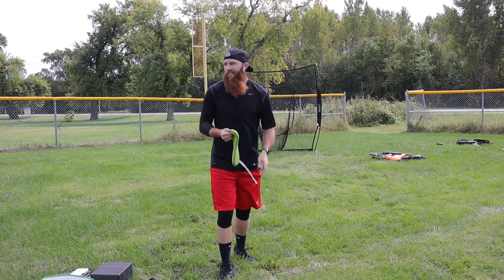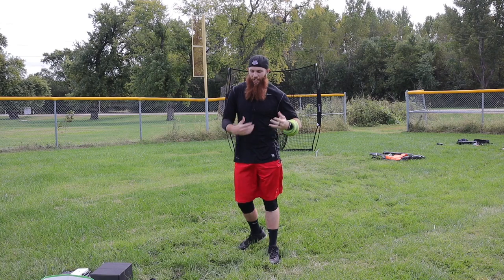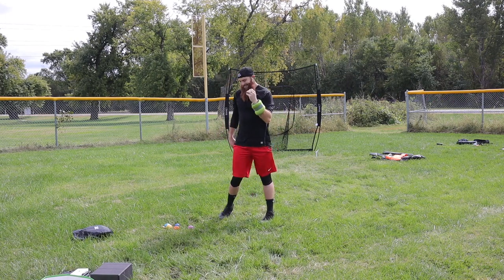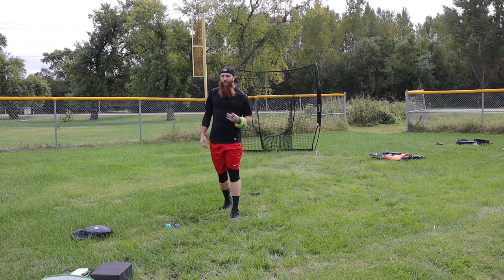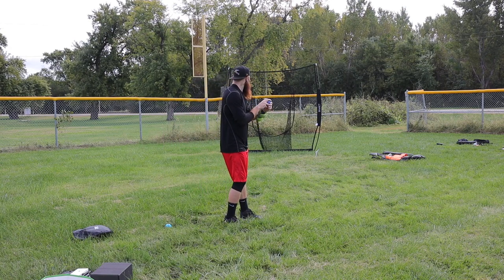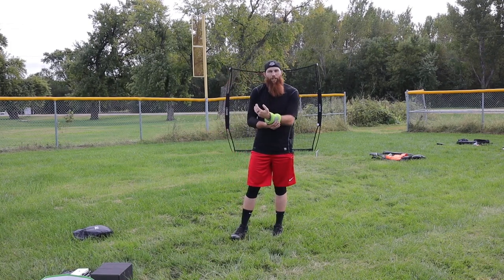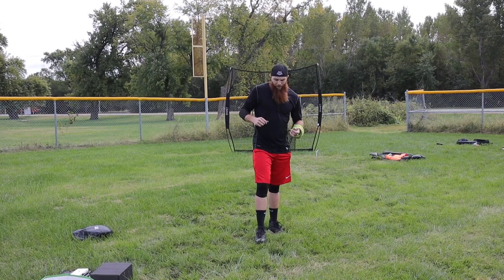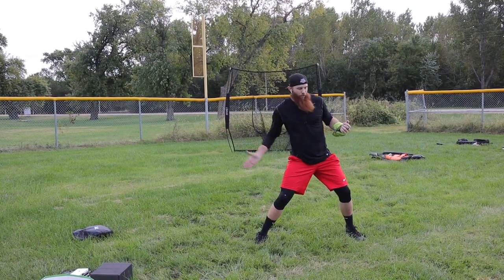Wrist Weight Counter Balance